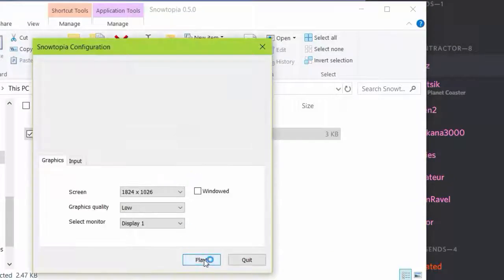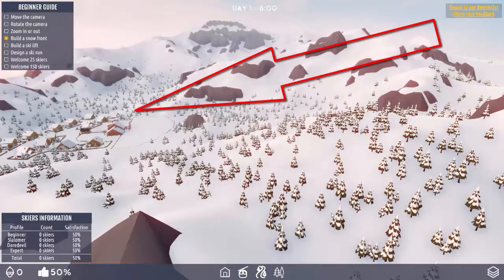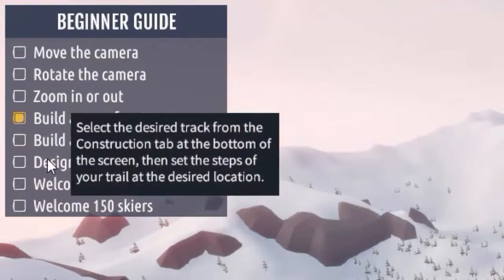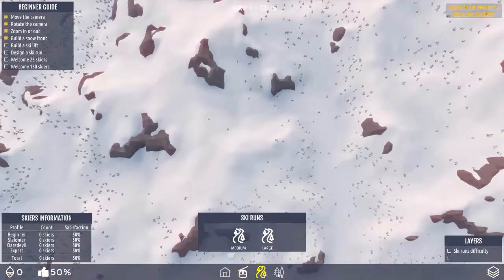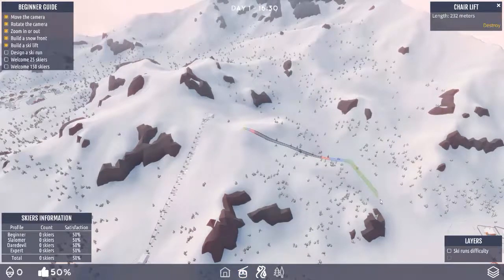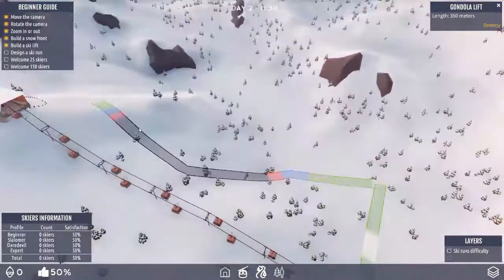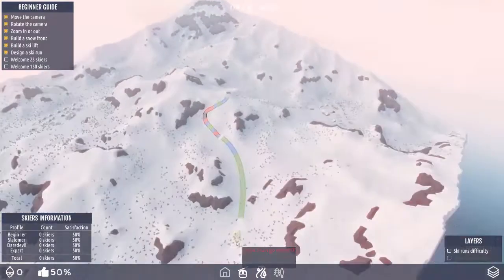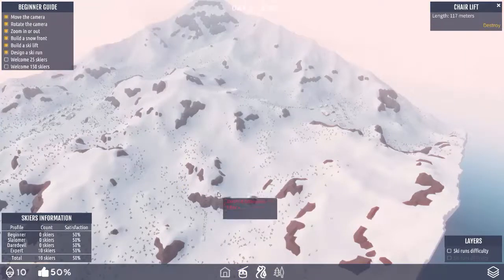Let's Play - Episode 02 - Snowtopia - Alpha 0.5.0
Let's Play!

Today's Episode: Snowtopia. This was an Open Beta game that I was asked to evaluate by the developers.

Link to the Open Alpha if you want to give it a try and help with the development of the game with your feedback

Or you can click on the link and leave a comment on my Blog instead

Planet Coaster creators - If you want to be featured on Flatride Funtime, click on the link to the submission form

I want to make these videos better and I want to make them for YOU.  頑張りましょう